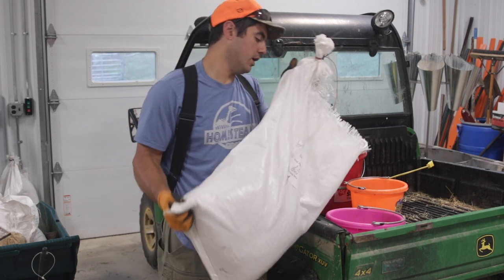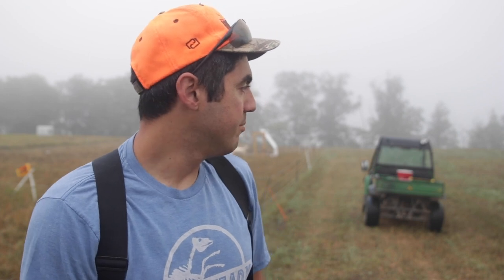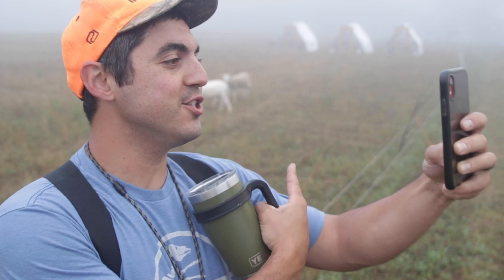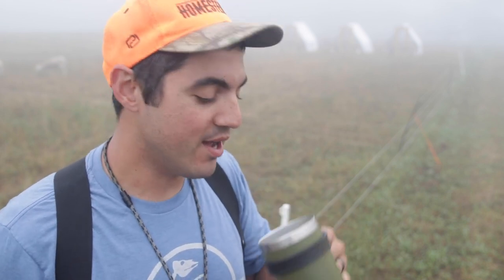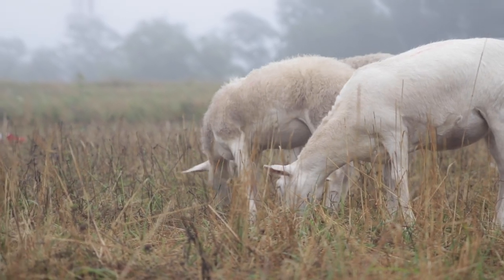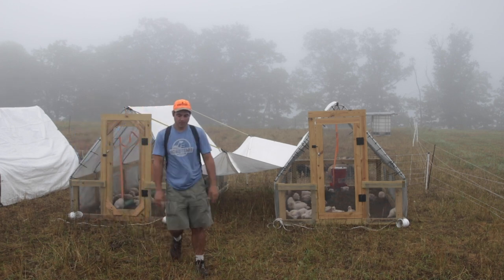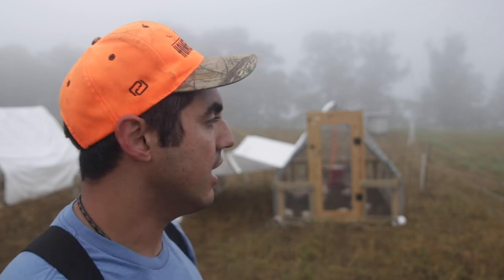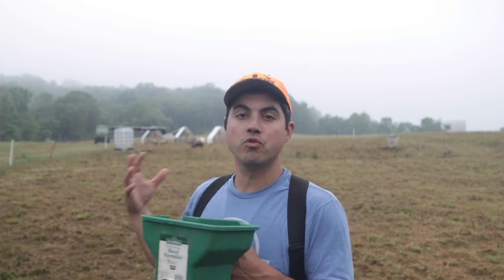How To Become an Expert at Homesteading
Today, while doing the daily chores, we talk about feeding animals, using pigs on pasture, and how making mistakes is a good thing.